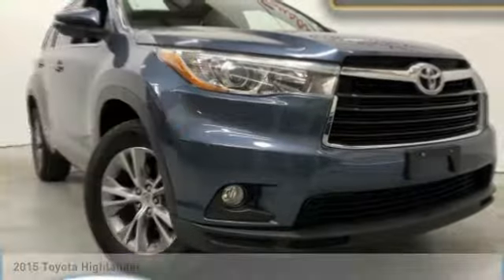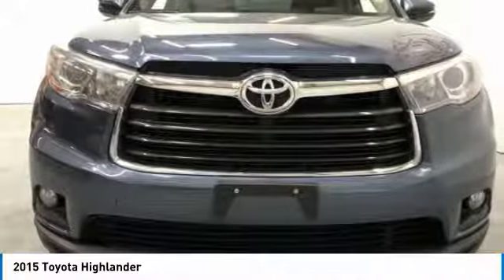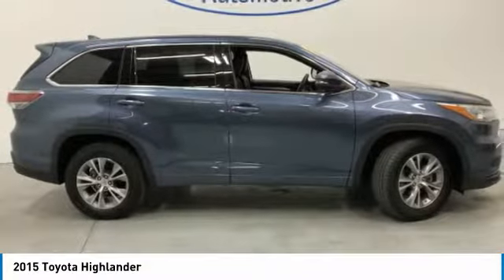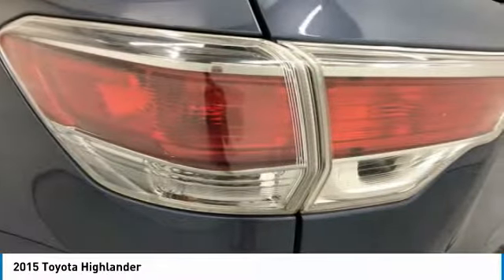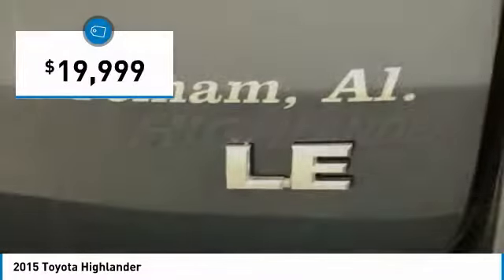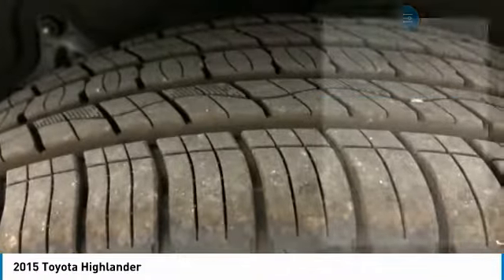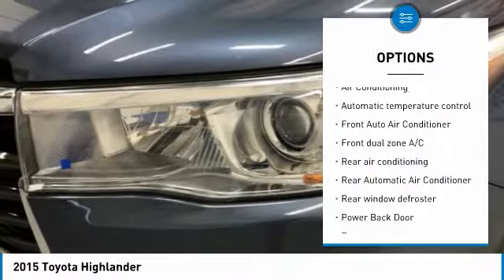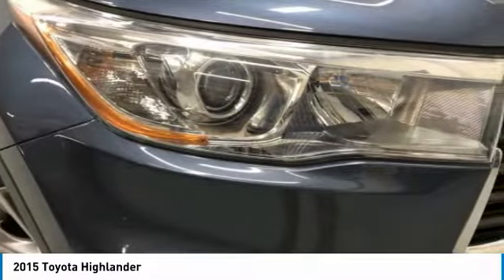2015 Toyota Highlander 043571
2015 TOYOTA HIGHLANDER Pelham, AL
Stock# 043571

CARFAX One-Owner. Para espan ol, por favor llame al , WAITING ON INSPECTION, PRICES SUBJECT TO CHANGE, ONE MILLION AND ONE MILE WARRANTY, Bluetooth, Bluetooth Streaming Audio, Rear View Camera/ Backup Camera, Satellite Radio/ XM Sirius, Push Button Start, 3rd Row Seats, Parking Sensors, Towing Package, All Services Up To Date, USB Port, New Brakes, Fresh Oil Change, Highlander LE Plus V6, 3.5L V6 DOHC Dual VVT-i 24V, 6-Speed Automatic Electronic with Overdrive, FWD, Ash w/Fabric Seat Material w/Softex, 4.154 Axle Ratio, ABS brakes, Electronic Stability Control, Front dual zone A/C, Heated door mirrors, Low tire pressure warning, Power Liftgate, Remote keyless entry, Traction control, Wheels: 18 Split 5-Spoke Machined-Face Alloy.**Disclaimer: CONDITIONAL FINAL PRICE INCLUDES a $1,000 Trade Assist and/or a $1,000 Finance Assist in dealer discounts. Trade must be 2008 or newer from the original in-service date and less than 150,000 miles on odometer. Finance Assist must be through one of our approved lenders with approved credit. Minimum amount financed is $15,000. Please see dealer for details. Finance Assist and Trade Assist are additional discounts from the Market Price. Price excludes tax, tag, title, and any other fees associated. All vehicles are priced generally below market value. One Million and One Mile Powertrain Warranty (Not all makes or models will qualify) *See Dealer for complete details. ***FINANCE ASSIST IS NOT APPLICABLE TO ANY ECONOMY CARS (Stock Numbers ending in the letter  S )FWD 3.5L V6 DOHC Dual VVT-i 24V 6-Speed Automatic Electronic with OverdriveAwards: * 2015 KBB.com 10 Most Fuel-Efficient SUVs * 2015 KBB.com Best Buy Awards * 2015 KBB.com 15 Best Family Cars